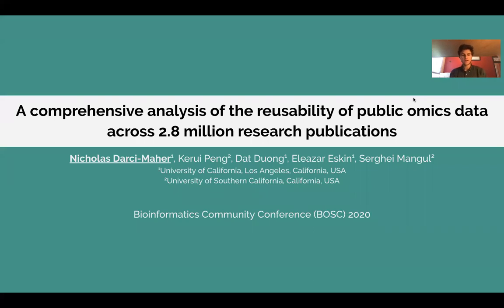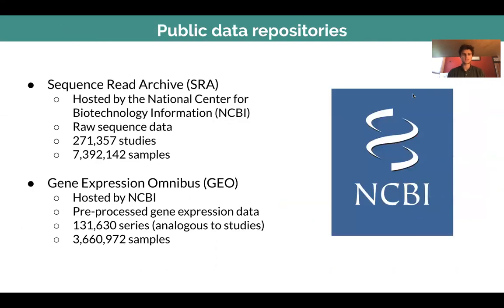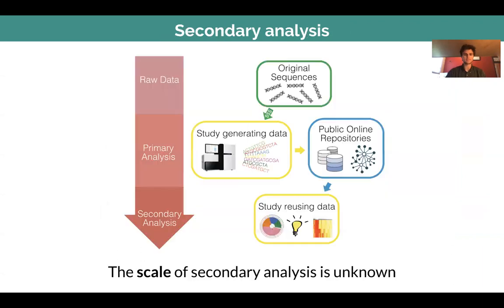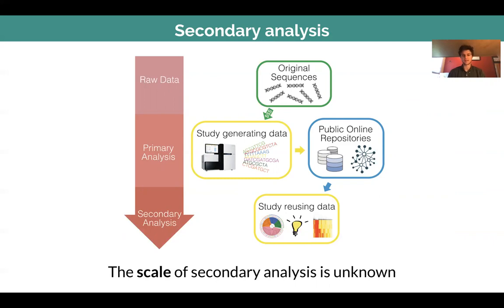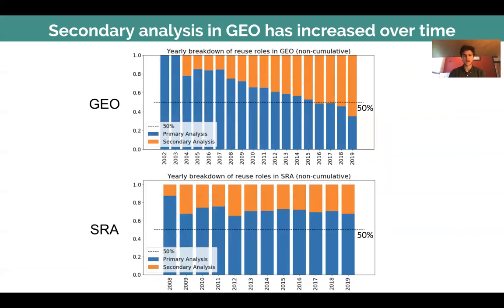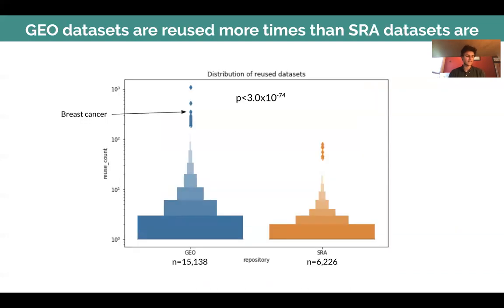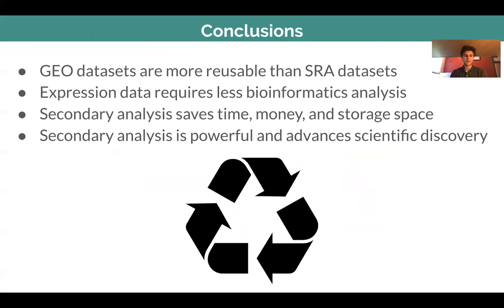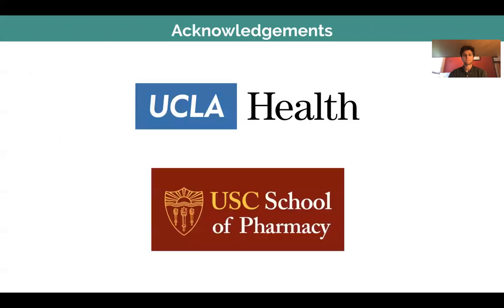BCC2020 B2 3 Nicholas Darci Maher Secondary analysis of publicly available omics data across almos